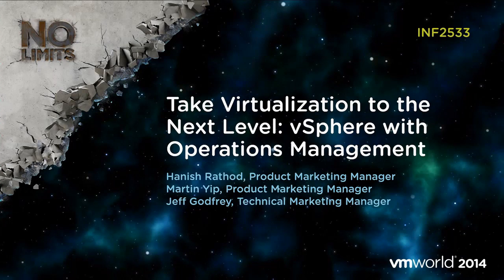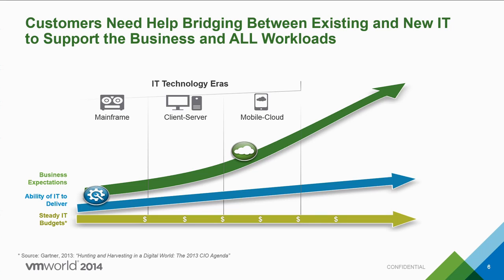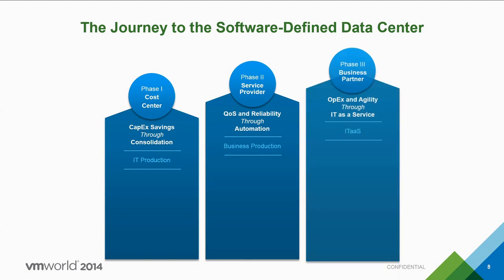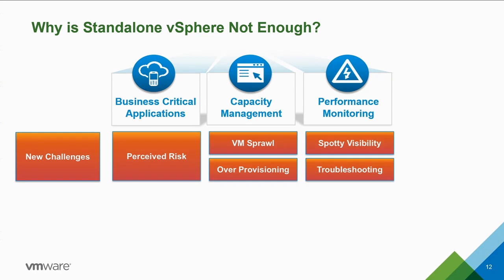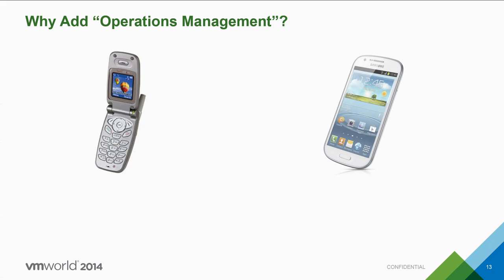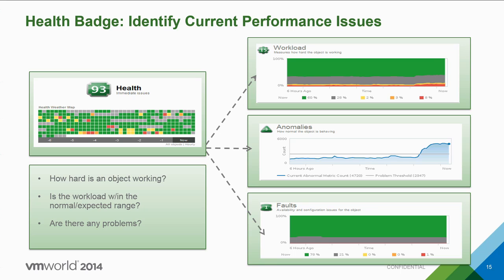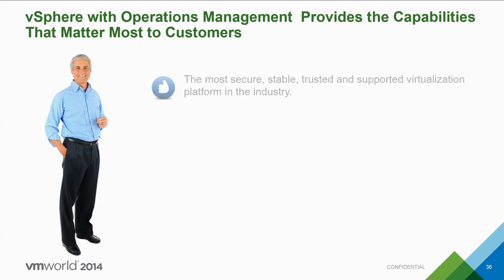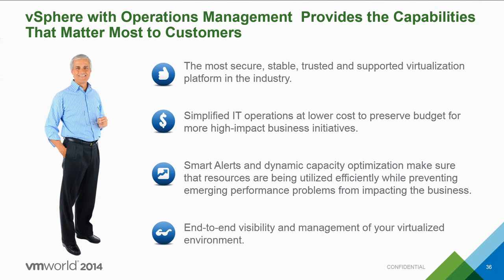VMworld 2014 INF2533 - Take Virtualization to the Next Level: vSphere with Operations Management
Speakers: Martin Yip - Senior Product Marketing Manager, VMware
Hanish Rathod - Product Marketing, VMware

Learn how to manage your datacenter above and beyond what¹s available with only vSphere. See a demonstration of the features and capabilities that empowers you to easily assess health, monitor risk, reclaim capacity, and gain efficiency in your data center. Hear firsthand from customers on their experience with and the value they have gained by leveraging best practices with vSphere with Operations Management